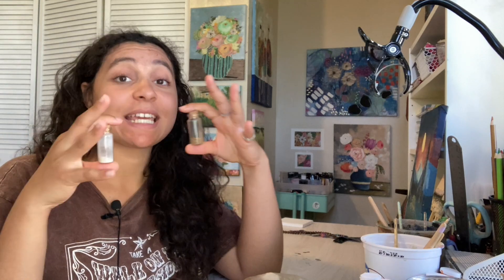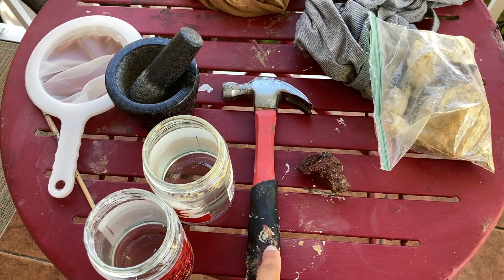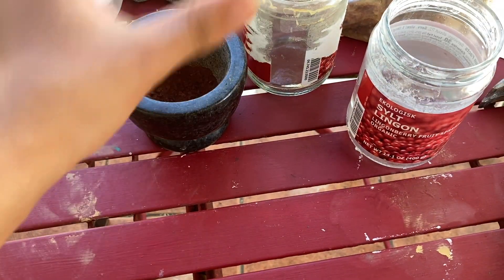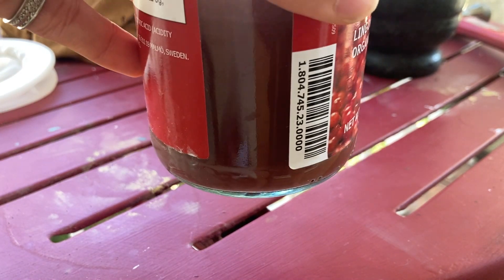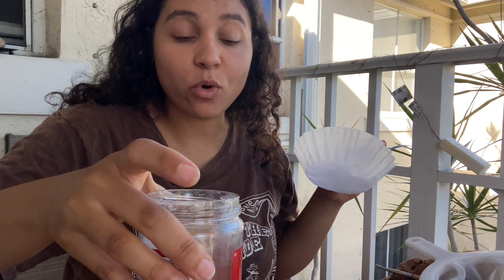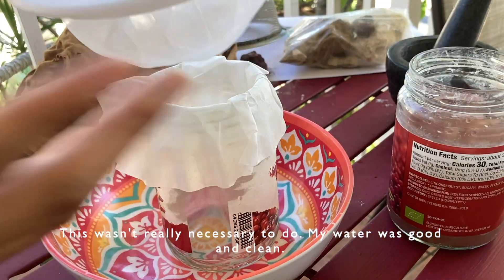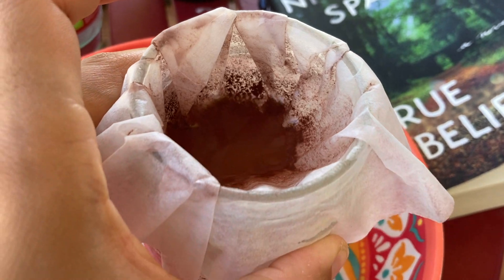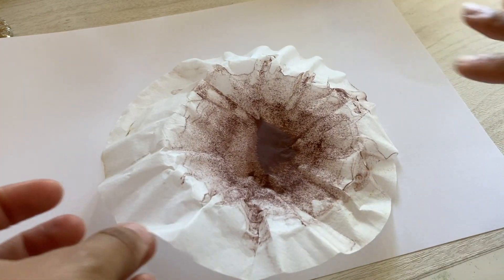Creating Colorful Earth: A Diy Guide To Making Natural Pigments From Rocks part 1/2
In today's video, I will be showing you how you can make natural pigment from rocks! This is a really simple step by step tutorial on how to do this process so that you can go outside, source for some beautiful rocks, and make your own natural earth pigments!

Mesh Strainer
Small Glass Storage Bottles
Mortar & Pestle

How to make earth pigments
creating pigment paints
Earth Pigment Tutorial
DIY Earth Pigments